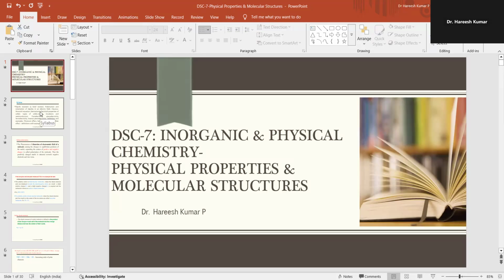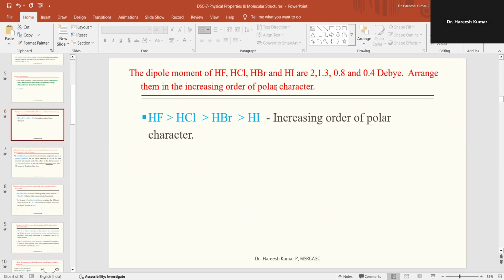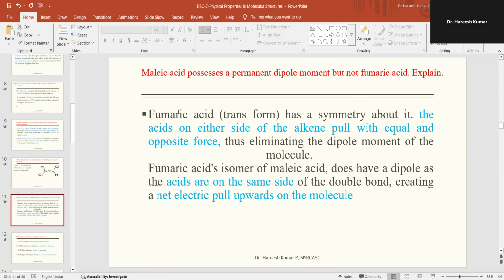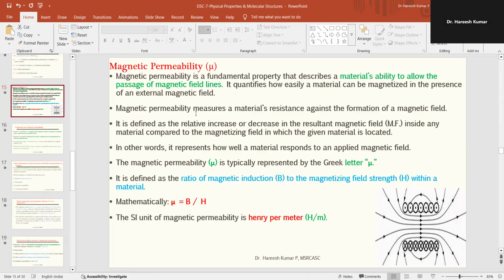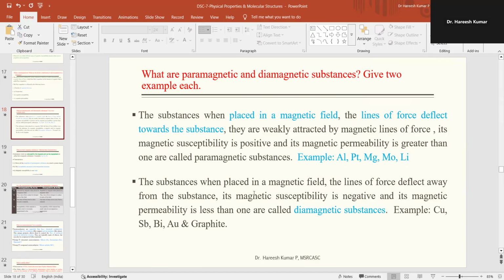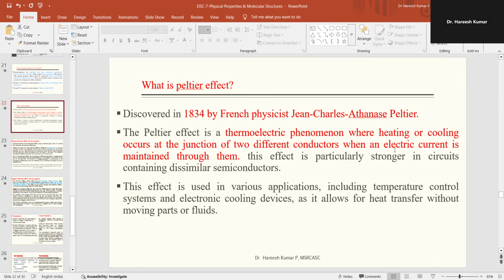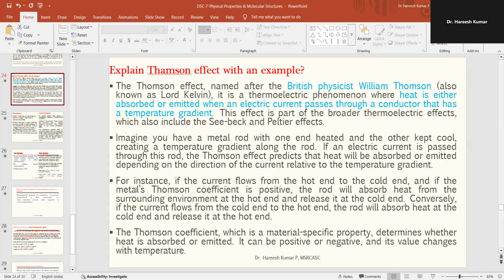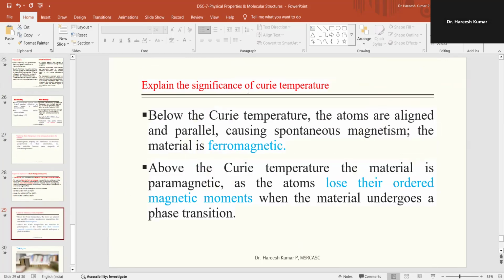B Sc-Chemistry-Physical Properties & Molecular structures Question & Answer by Dr. Hareesh Kumar P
B Sc-Chemistry-Physical Properties & Molecular structures: Question & Answer on Dipole moment (a brief review). Polarization and orientation of dipoles in an electric field. Clausius- Mossotti equation (derivation). Electrical properties of solids: types of solids-metals, insulators and semiconductors. Pyroelectricity, piezoelectricity, ferroelectricity, inverse piezoelectricity. Definition and examples. Thomson effect, See-beck effect and Peltier effect - definitions with examples. Board examination and JAM
 by Dr. Hareesh Kumar P